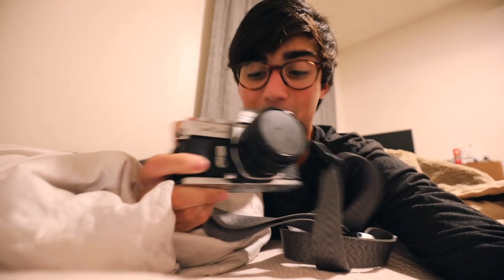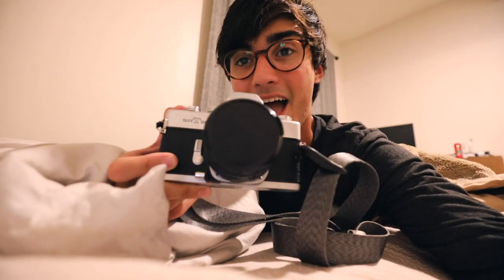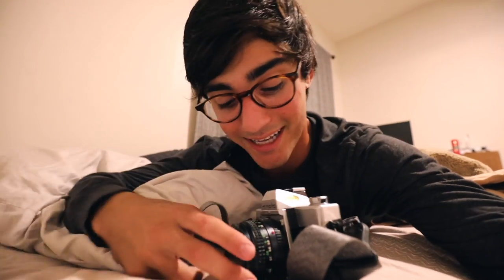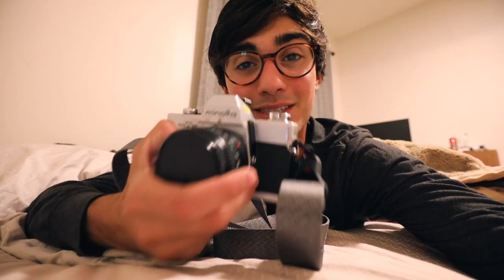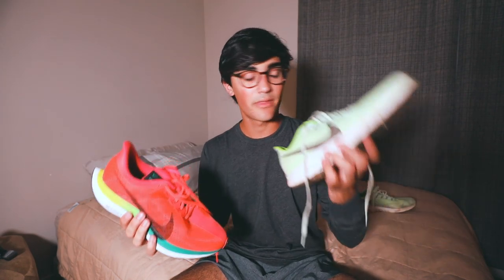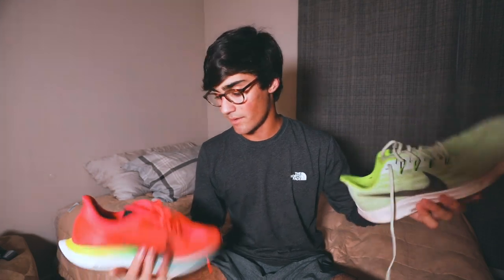BEST RUNNING SHOES OF 2019??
Should you buy the Nike Pegasus Turbo or the Nike Pegasus 36?!

*MORE INFO*

🎤 Listen to the latest episode of the Zach & Bashir Podcast!!

Live Happy.
Be Healthy.